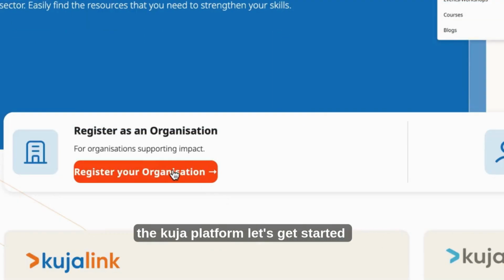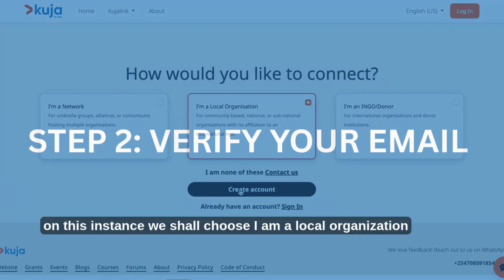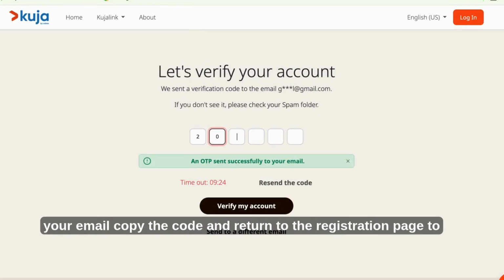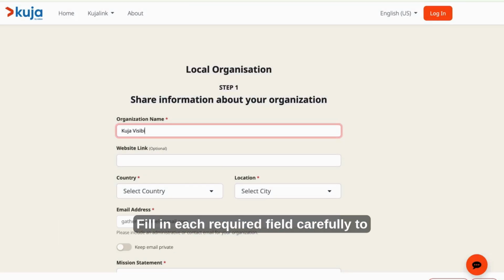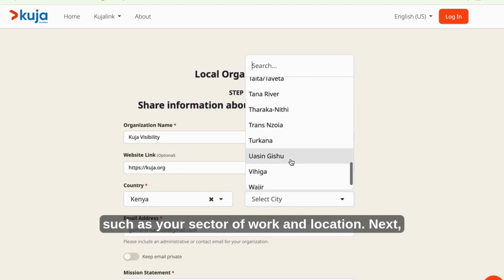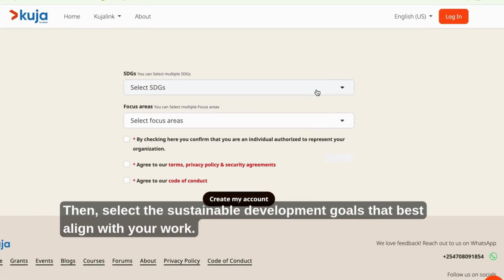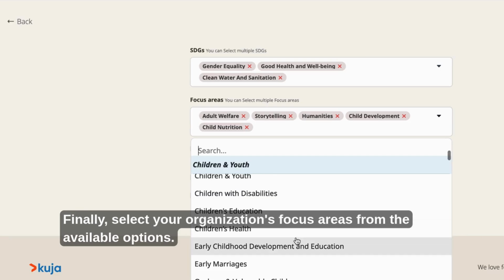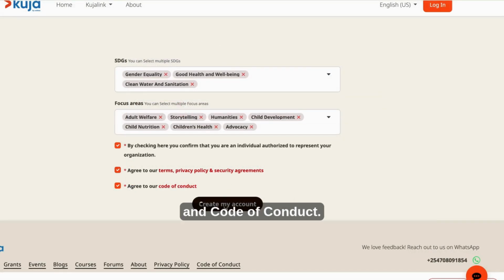Kuja Organizational Registration | Sign Up Guide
Learn how to register your organization on the Kuja platform with this easy step-by-step tutorial.

In this video, you'll learn how to:

Create an organizational account
Complete the registration process
Set up your organization's profile
Get started using Kuja